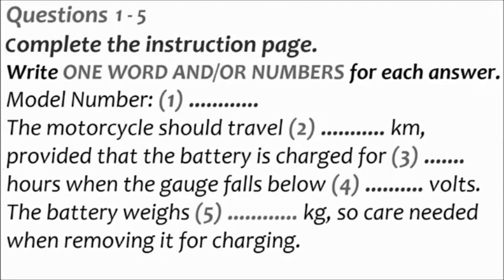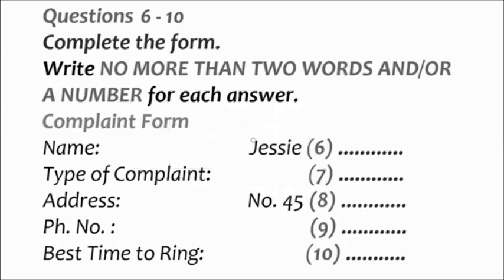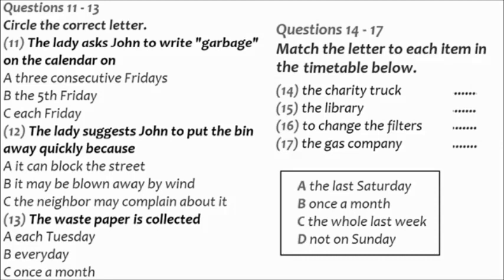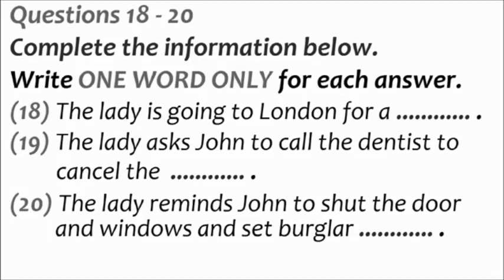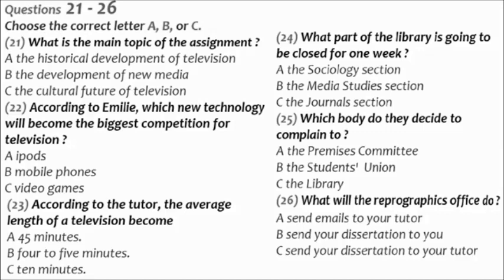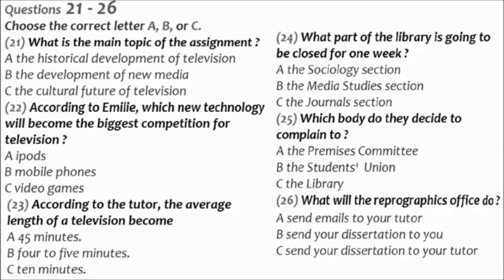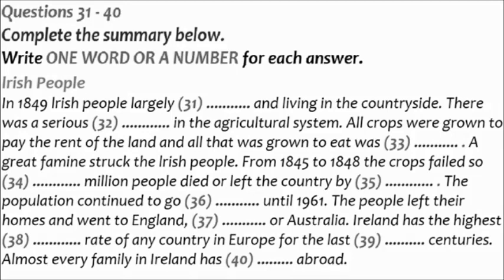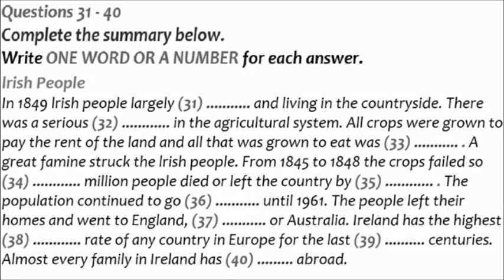IELTS NEW LISTENING 9 BANDS 29-03-2021